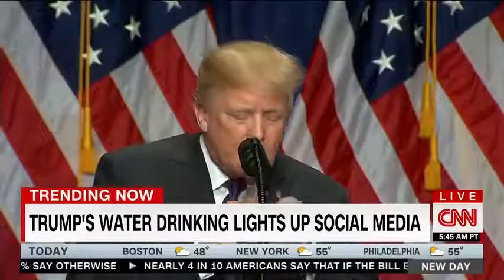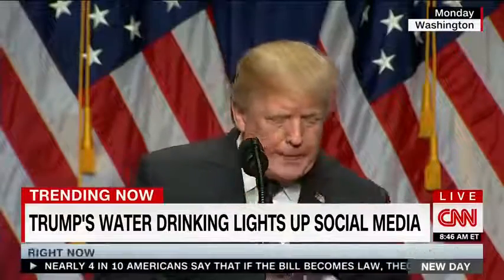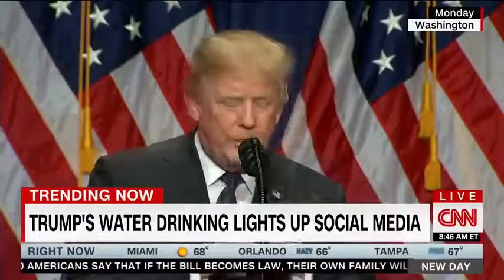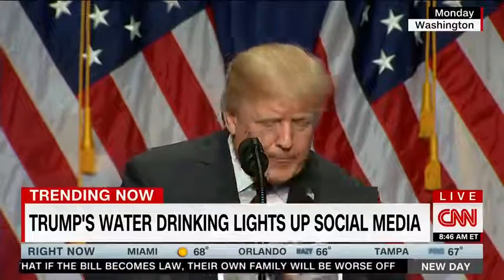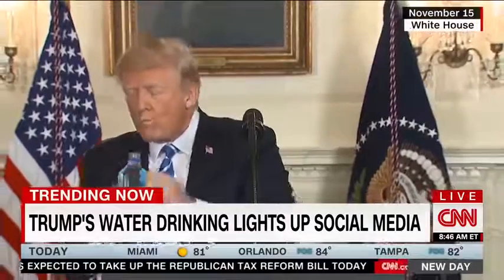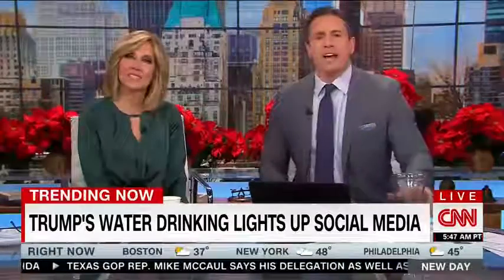CNN Makes Fun of Trump Drinking Water, Cuomo Claims to Drink 'Like A Man'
CNN Makes Fun of Trump Drinking Water, Cuomo Claims to Drink 'Like A Man'_480P